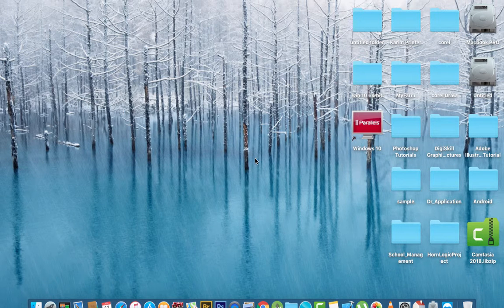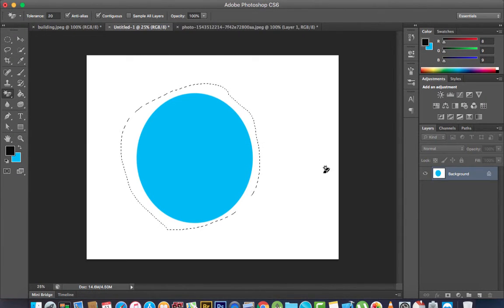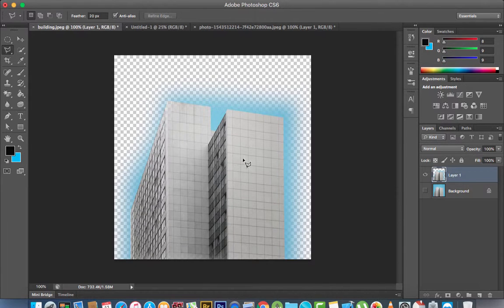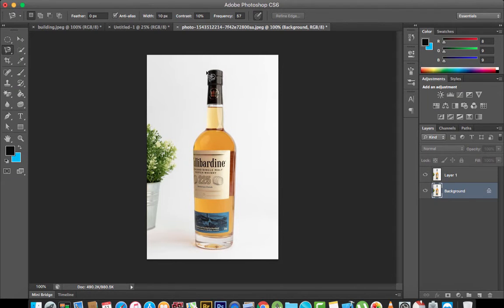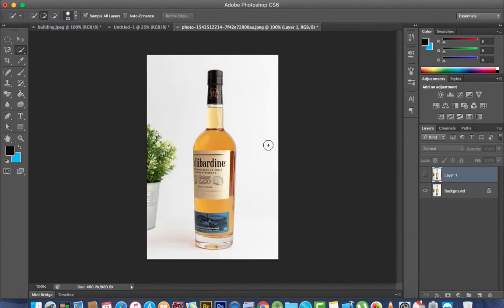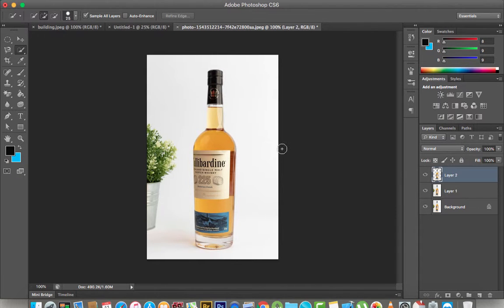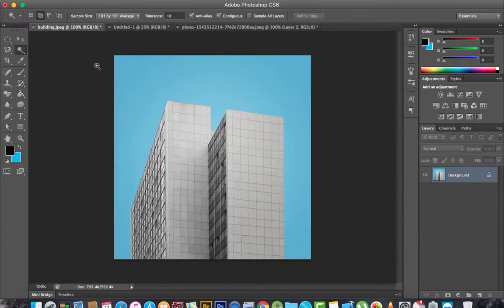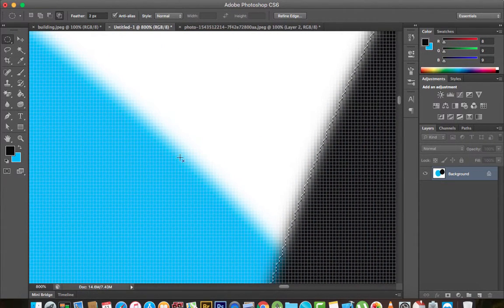More Selection Tools in Photoshop Part 2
Hi, everyone in this new tutorial I will tell you about the more selection tools in adobe photoshop and how to use them easily and you can select an object easily and smartly.

Thanks!